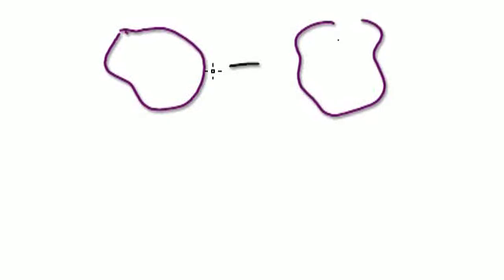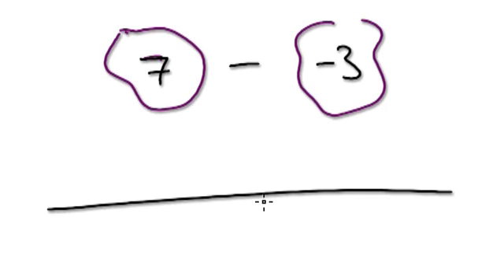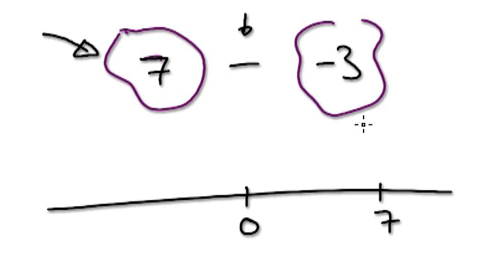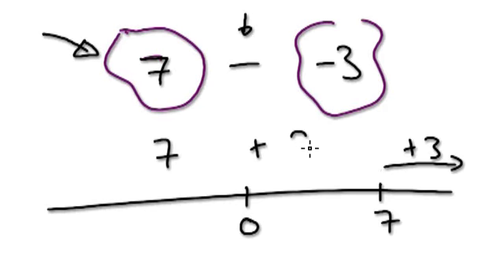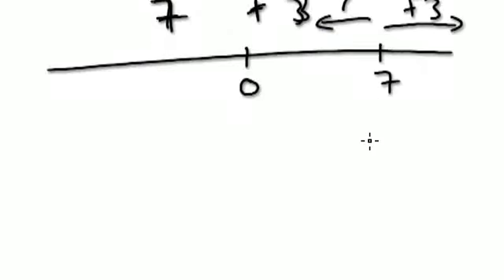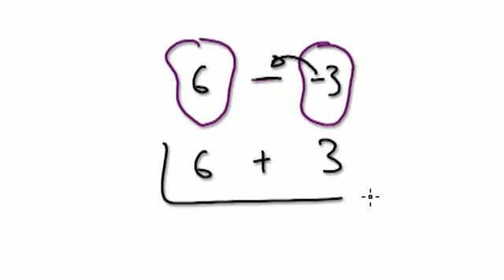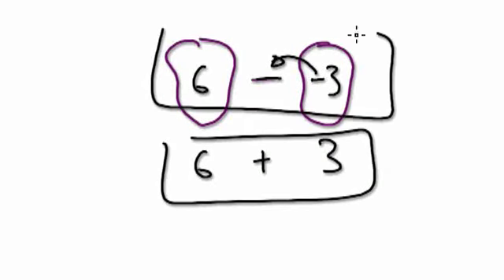Video 6 - Negative Numbers 3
Negative Numbers